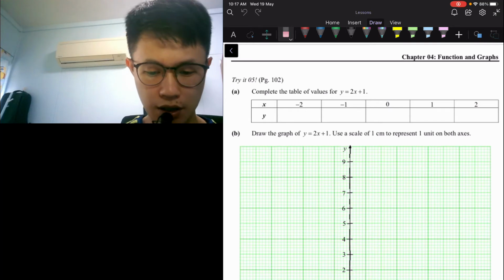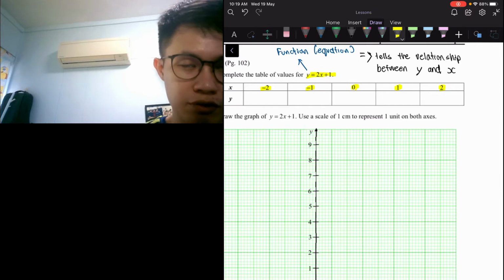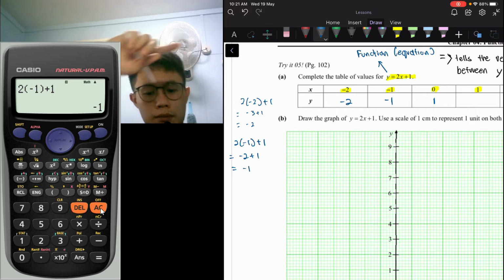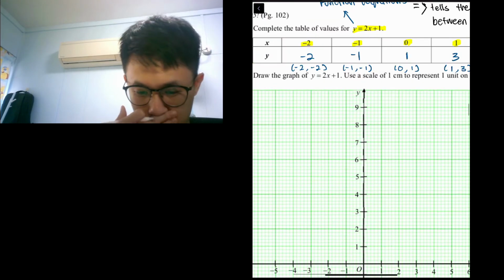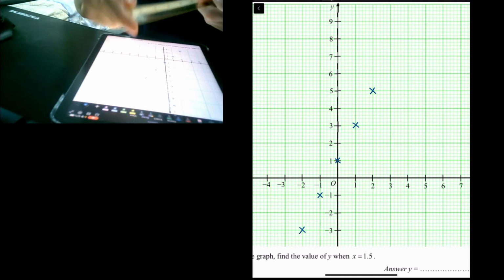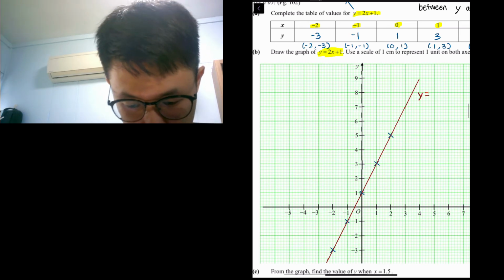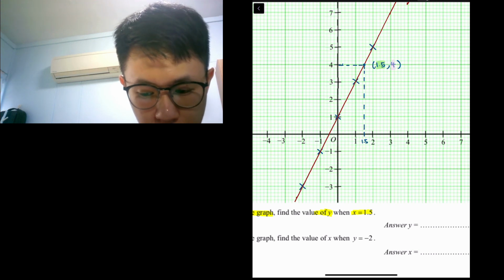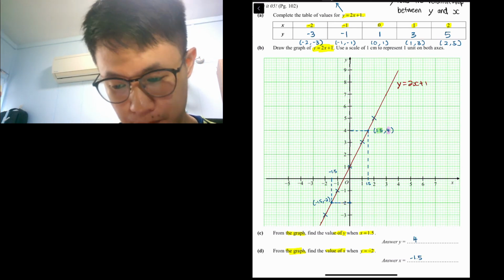Drawing of linear graphs (Part 1)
In this lesson, we look at how we can plot a linear function on a graph.